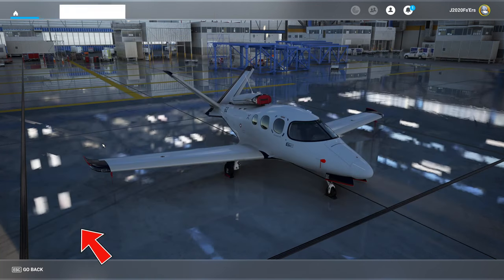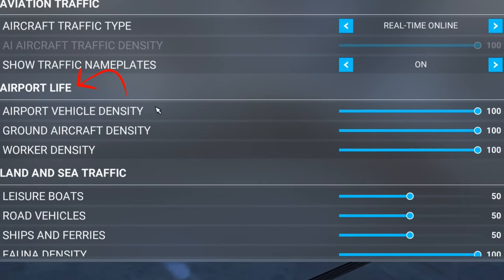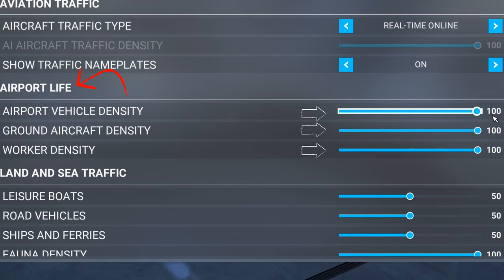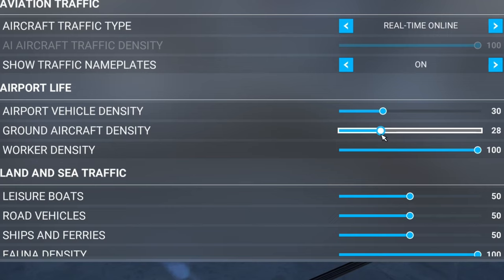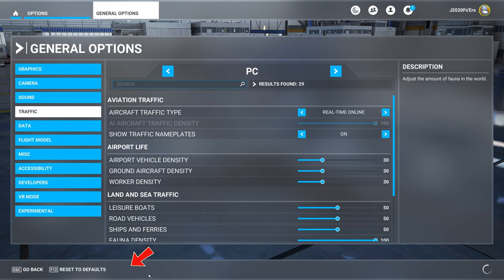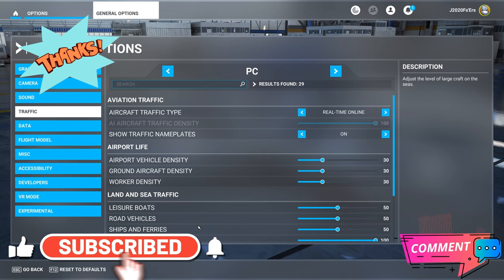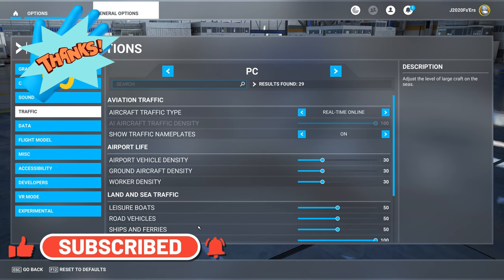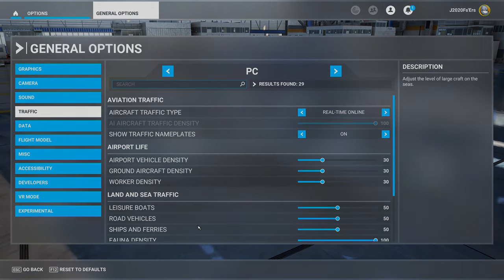Msfs2020*Another stutter improvement fix* Issues with stutters on approach? This can HELP reduce .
Hello everyone hope you are well ! I have another stutter tweak that can help reduce the amount of lag or stutters that you normally have on approach. This will not remove all stutters but can help reduce the amount that you have.